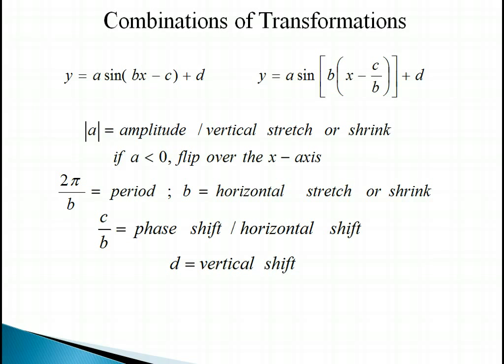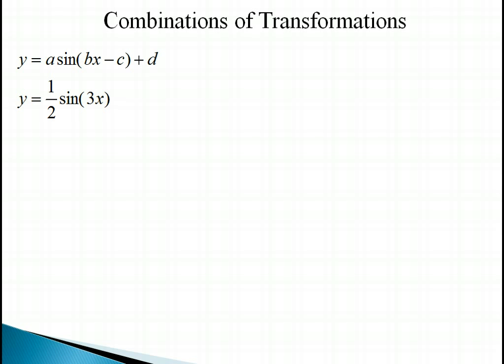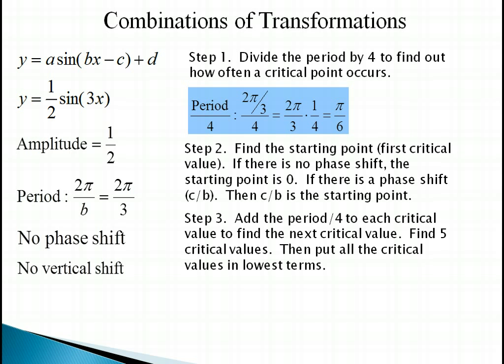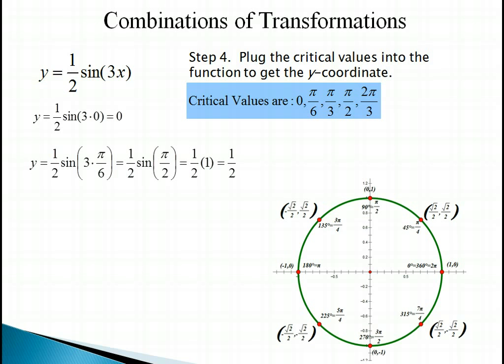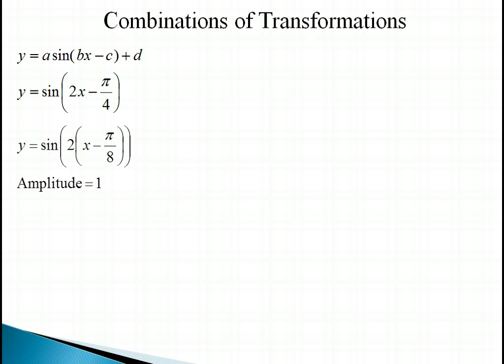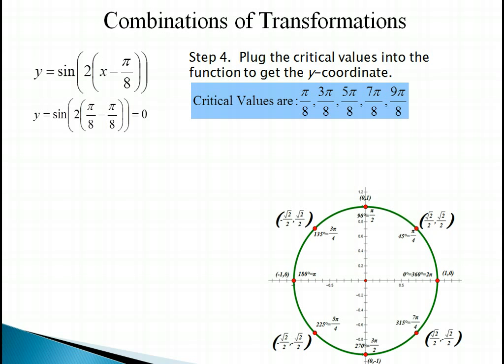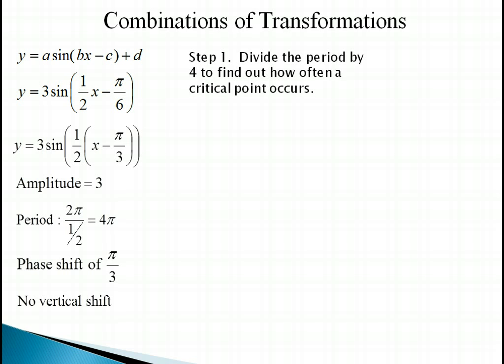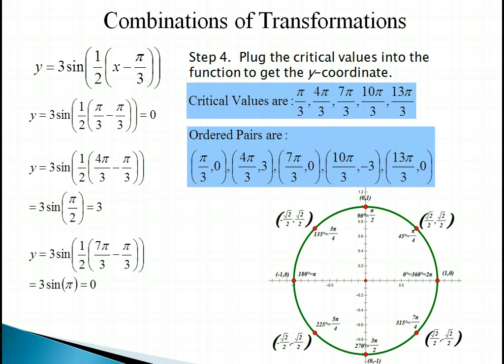Transformations of Sine Part IV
Transformations of the Sine Function